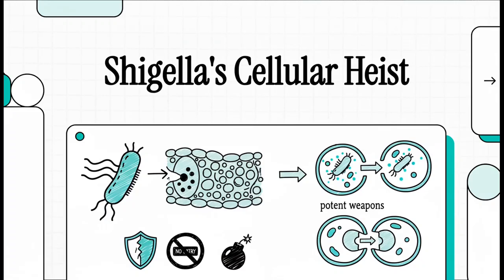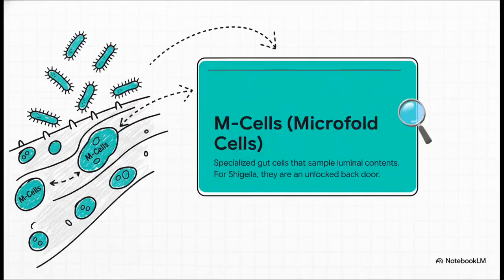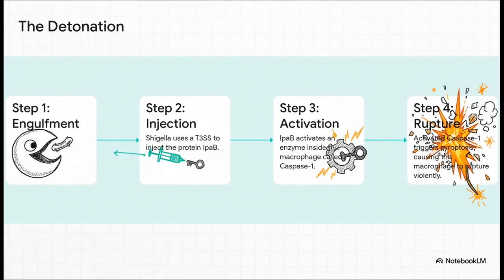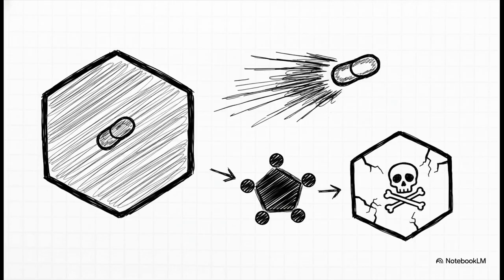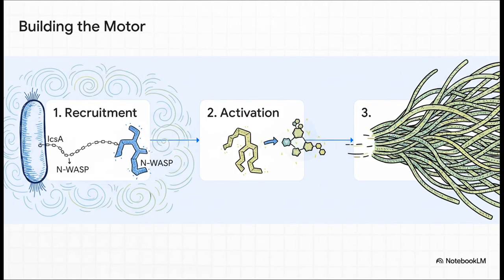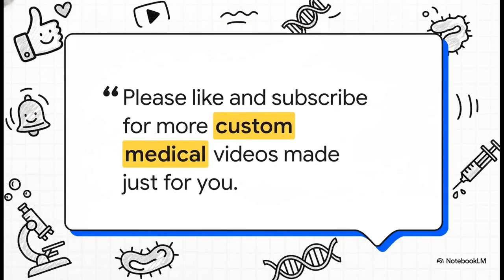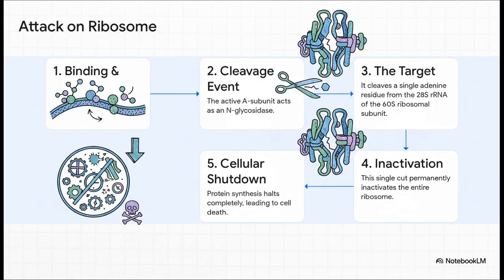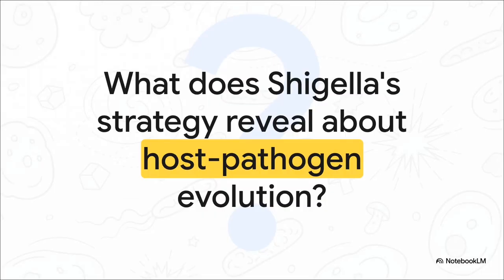Shigella: Why Just 10 Tiny Bacteria Can Cause Dysentery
Why does it only take 10 organisms to cause disease? We analyze M-cell entry, macrophage pyroptosis, and the incredible use of host actin (IcsA) for cell-to-cell spread. Includes a deep dive into Shiga Toxin (Stx) and 60S ribosome inhibition